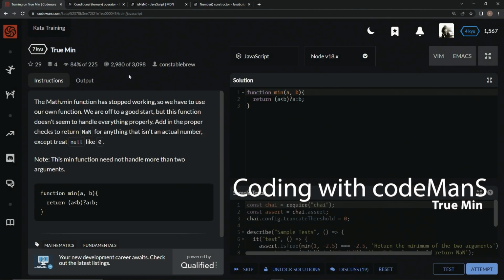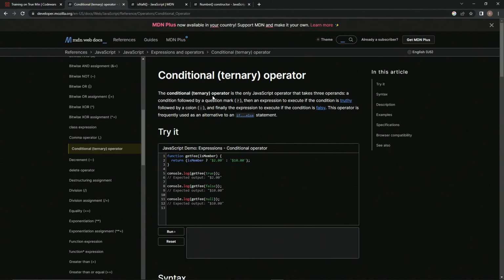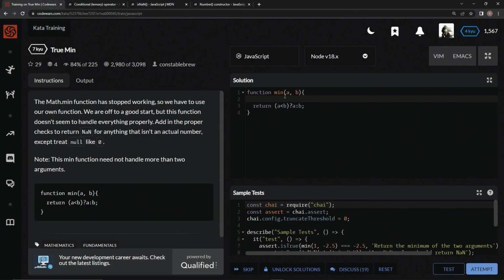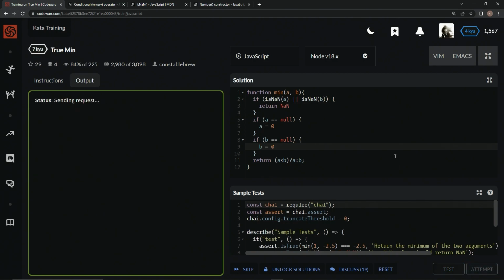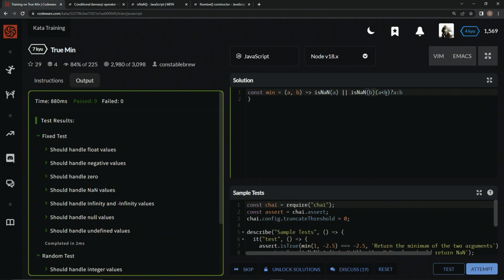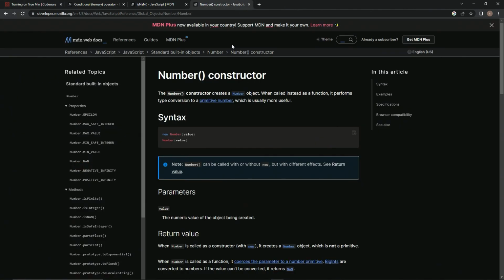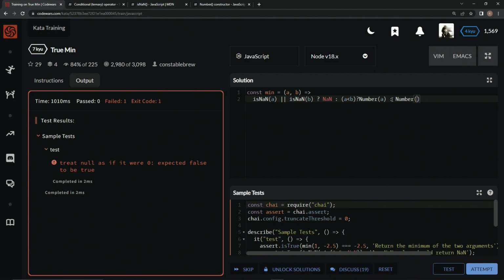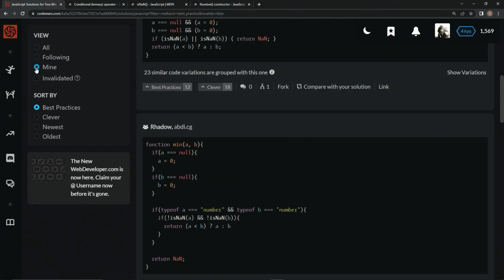Codewars 7 kyu True Min Javascript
this one uses the conditional (ternary) operator; the isNaN() function, and the Number() constructor